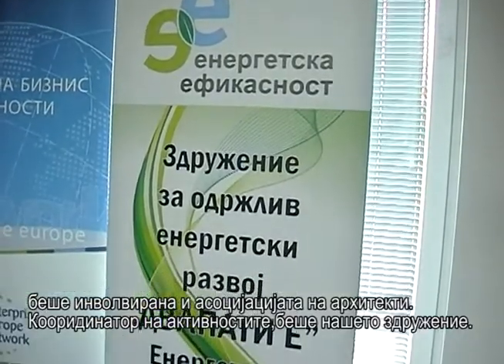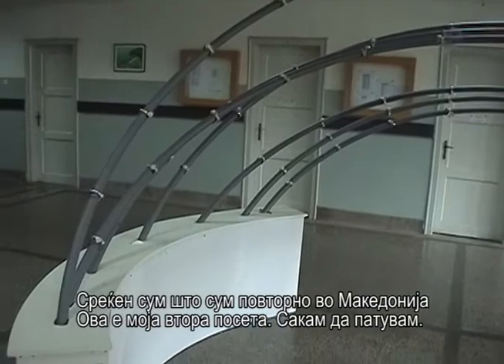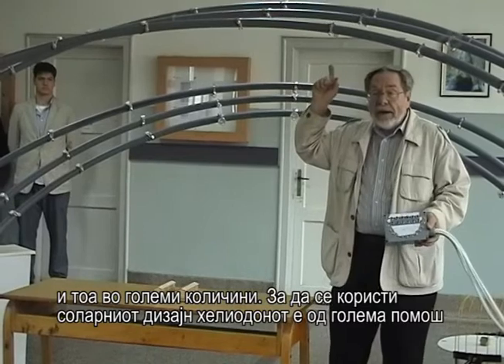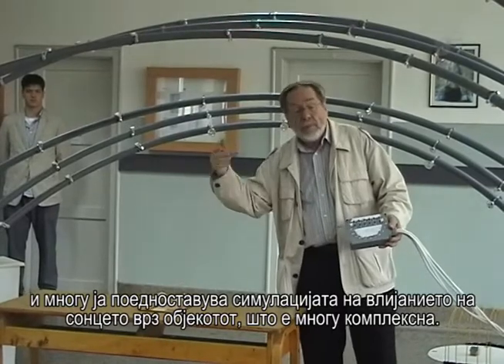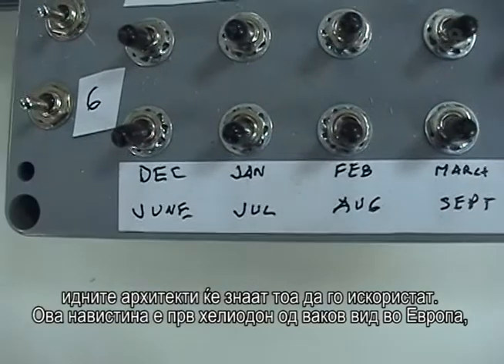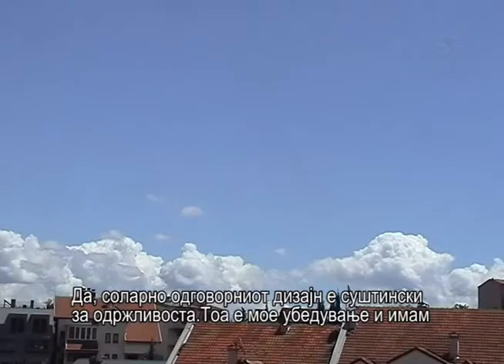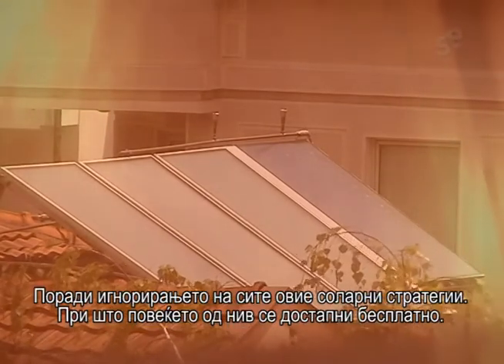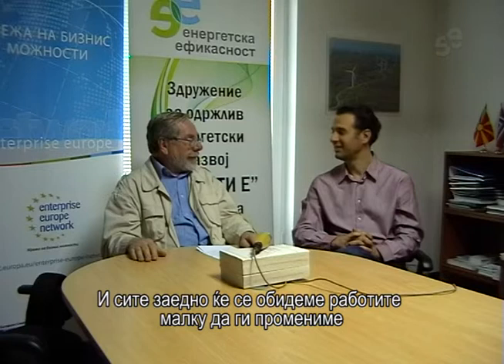Интервју со Норберт Лекнер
2xE (Здружение за одржлив енергетски развој ДВАПАТИ Е - Енергетска Ефикасност) 2хЕ, за сите граѓани на Република Македонија нуди бесплатни совети за сите прашања поврзани со енергетска ефикасност на објекти и опрема. Доколку не сме во можност да дадеме соодветен одговор користејќи ги сопствените ресурси, ќе ве упатиме на други извори.